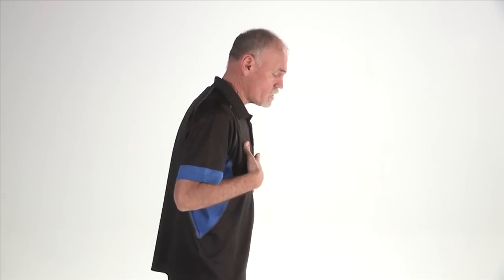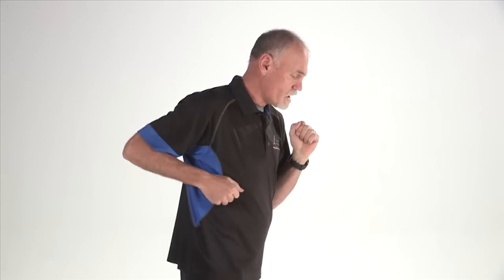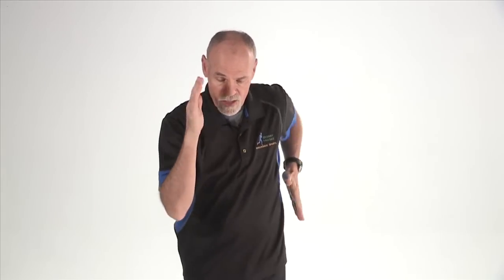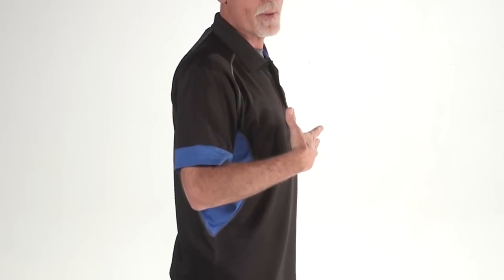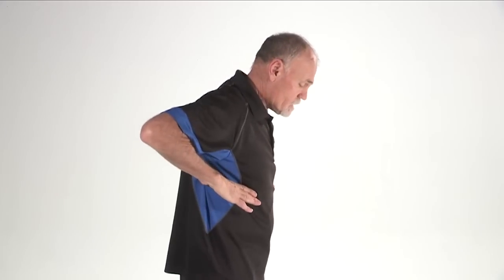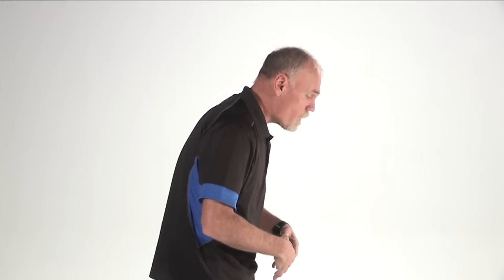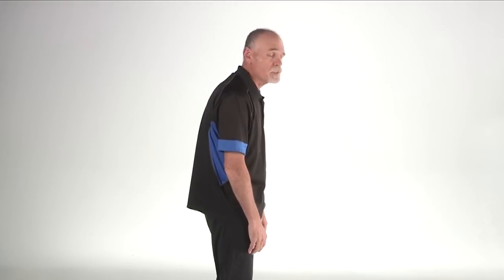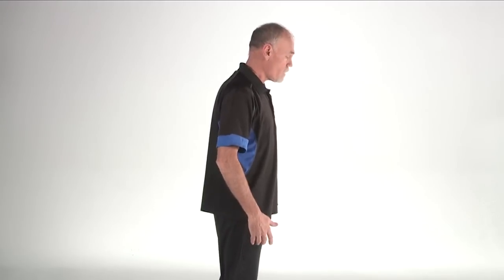Run Transformation: How to Position your Upper Body While Running | Bobby McGee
Endurance coach Bobby McGee explains how to get the perfect spine and upper body position and what movements to avoid

0:01 - The spine
0:40 - The arms
1:30 - The triathlete position
2:13 - The rails picture
2:40 - Arching the back
3:30 - The neutral spine

Run Transformation Course Preview: Bobby McGee shows the proper upper body position for running and why the neutral spine angle is the best. Bobby also shows which arm motions to avoid and how incorrect spine angles can lead to ineffective running. Learn the differences between female and male posture and while the middle ground between the two is actually best.

Run Transformation
Upper Body during Running
Proper Run Form
Running Form
Running biomechanics
Proper Run Form
Arms During Running
Bobby McGee Endurance Sports
Bobby McGee Running